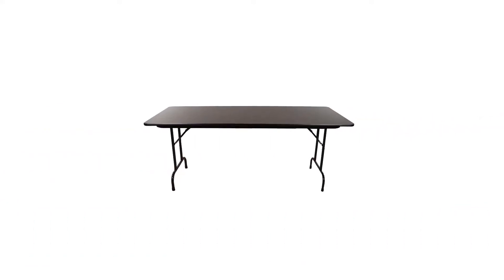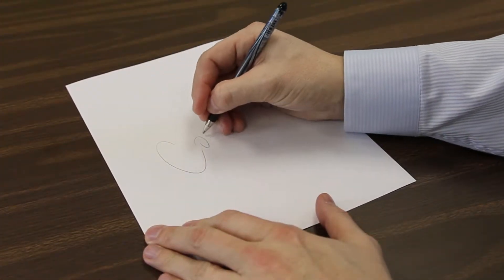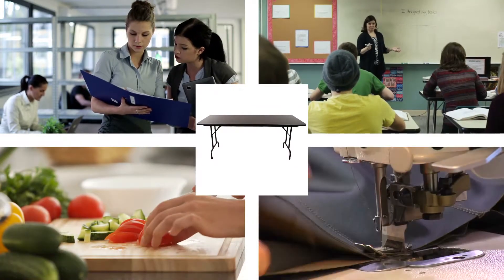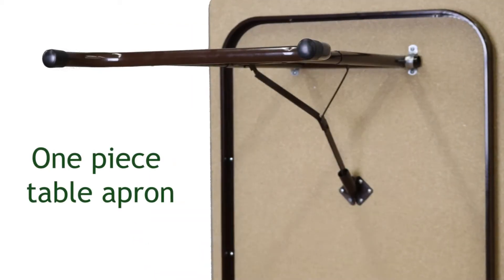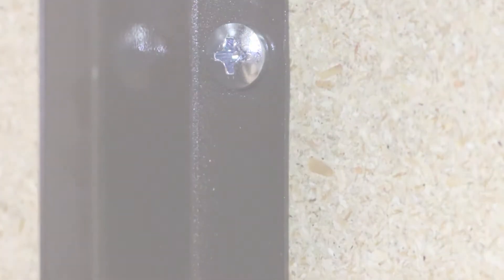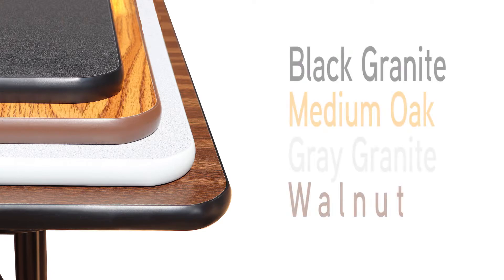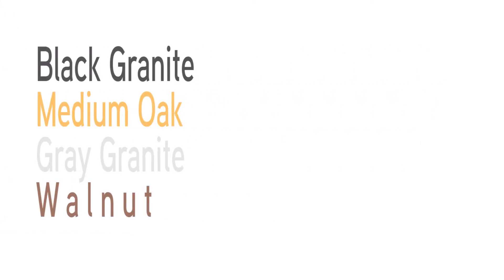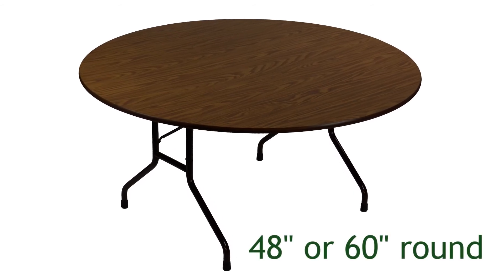Incomar Services Correll Melamine Folding Tables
Video produced for use on reseller sites to enhance product presentation and aid in sales of items.